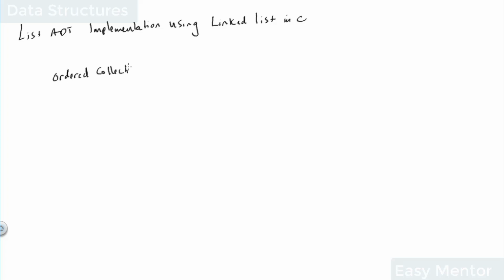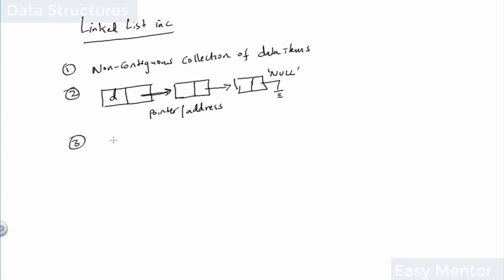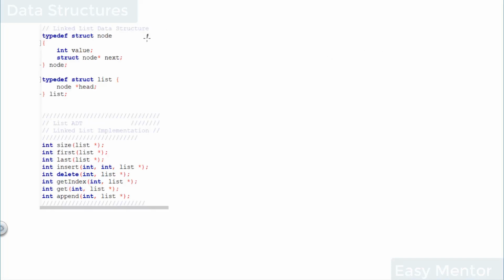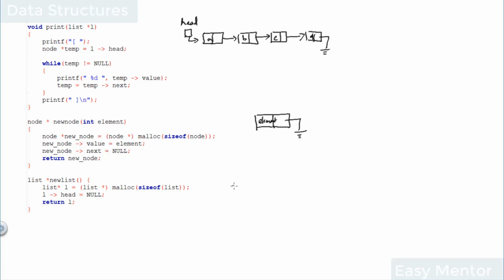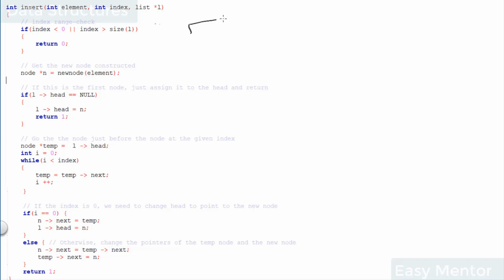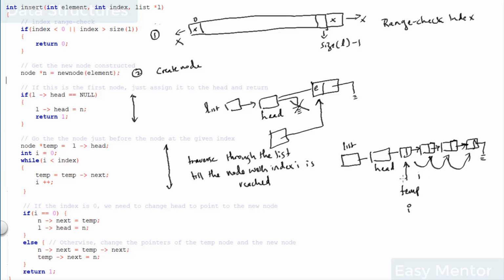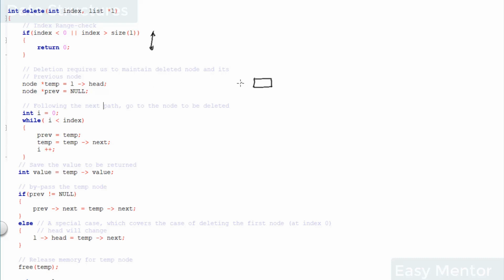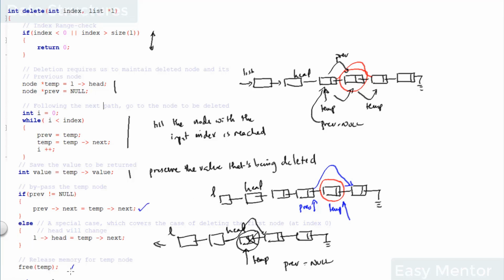Data Structures | Lecture 4 | Implementation of List Abstract Data Type using Linked LIst in C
This lecture demonstrates how we can implement List Abstract Data Type using Linked List in C programming language.